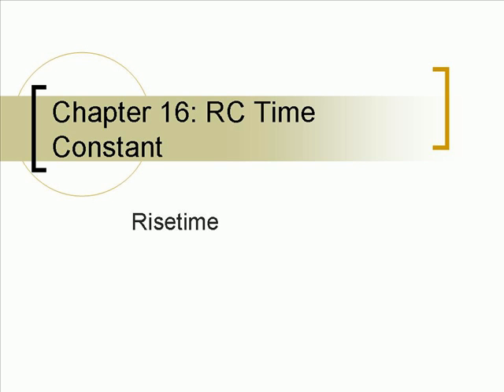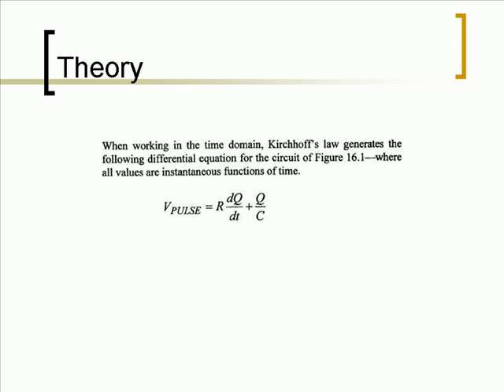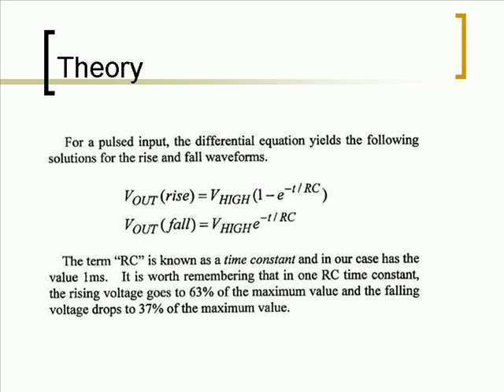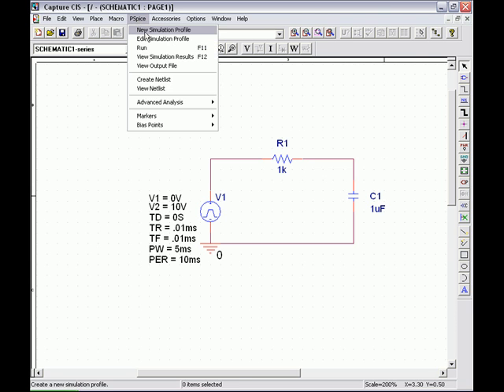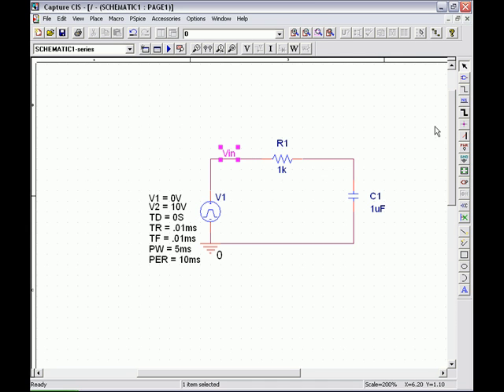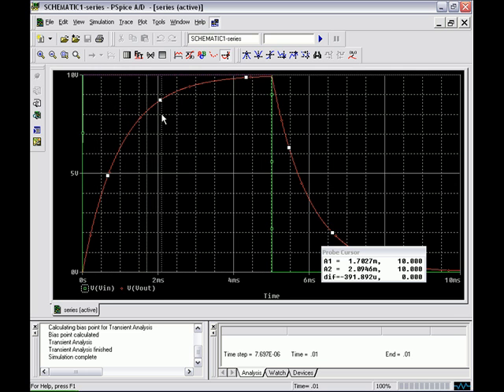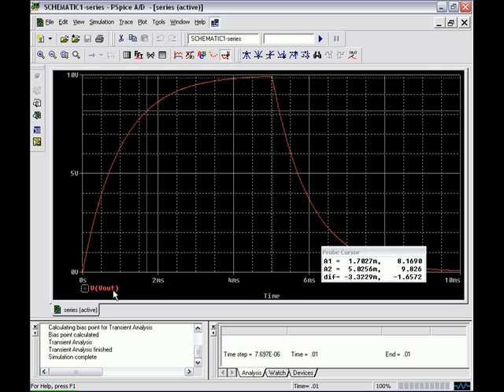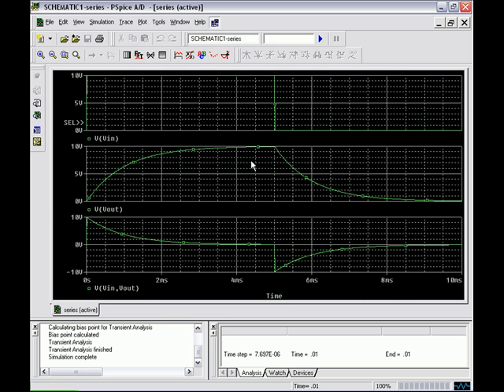AC PSpice (RC Time Constant)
Chapter 16